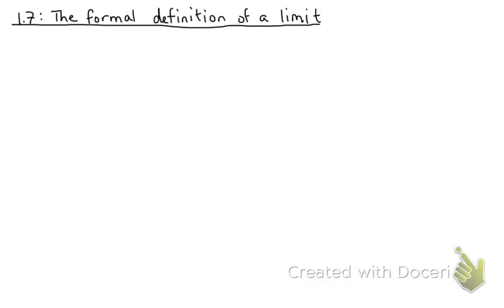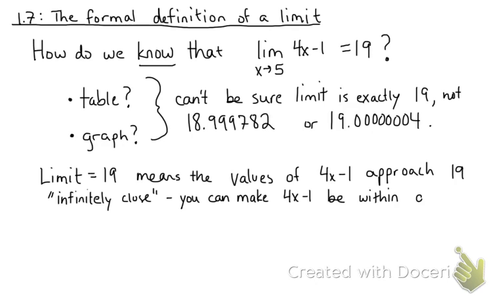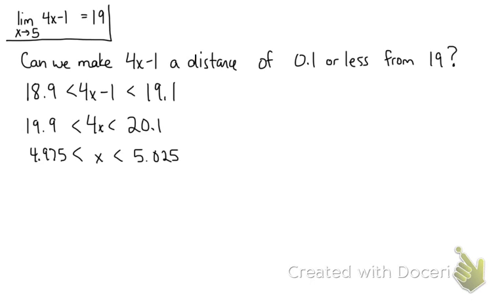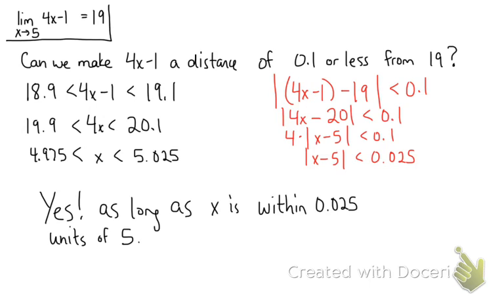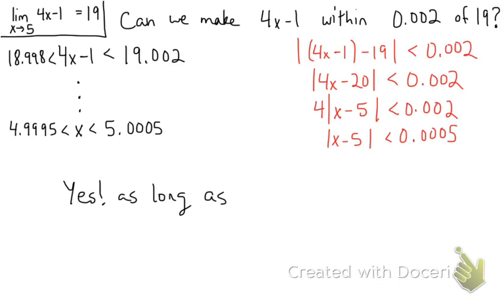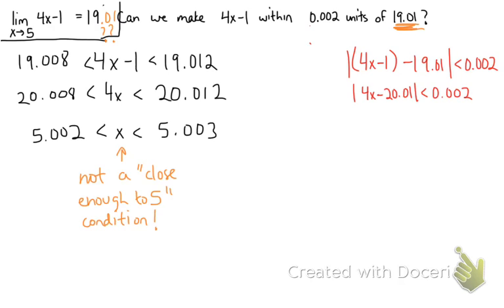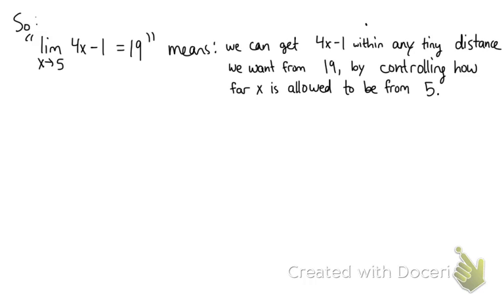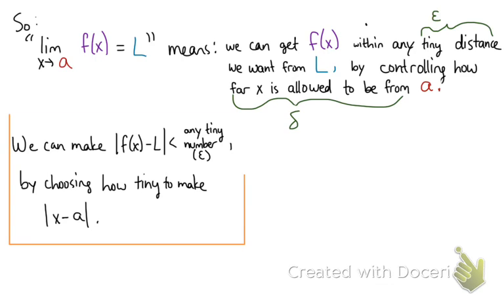Calc 1 section 1.7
Stewart 7th Ed section 1.7 intro